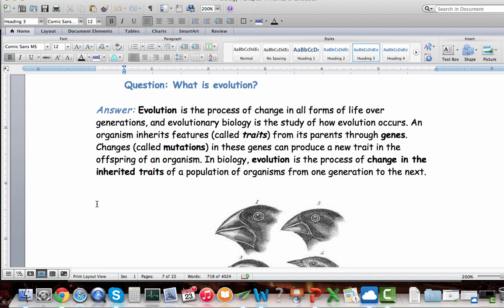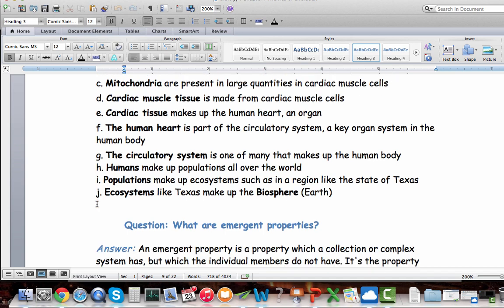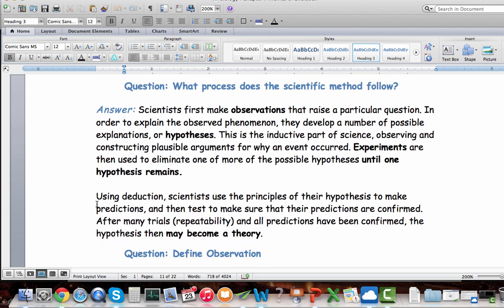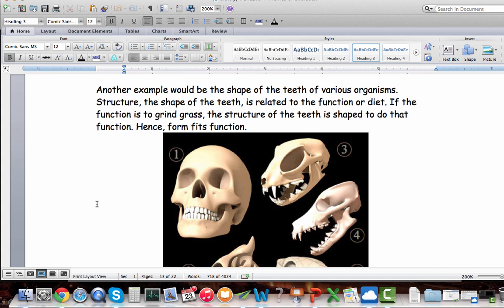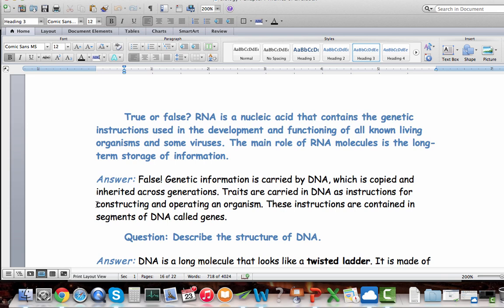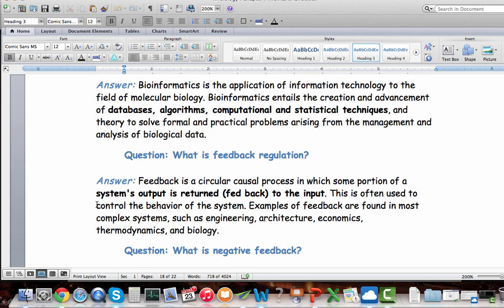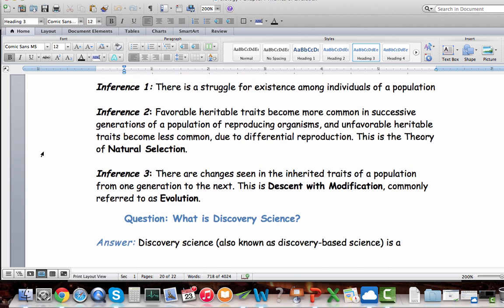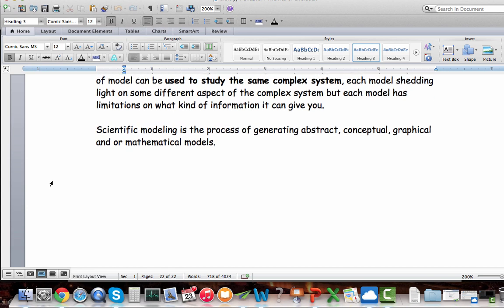College Biology Chapter I Study Guide for Son